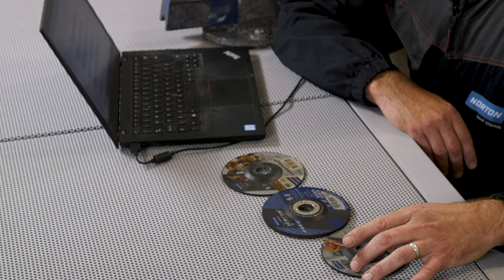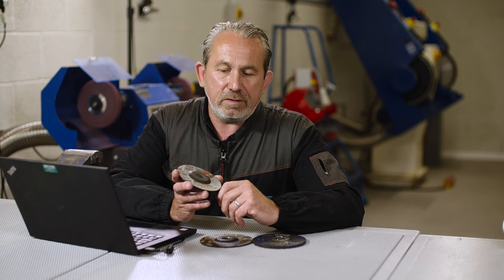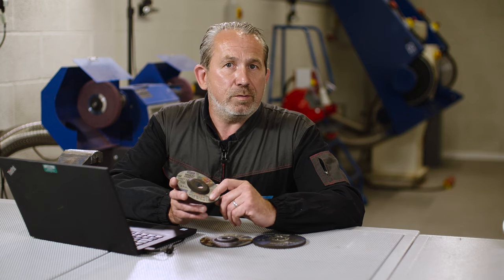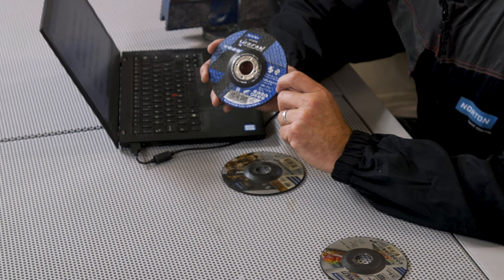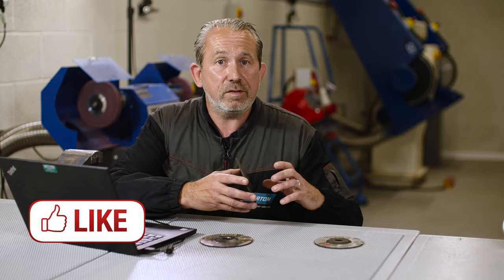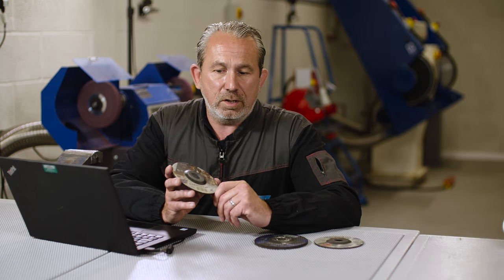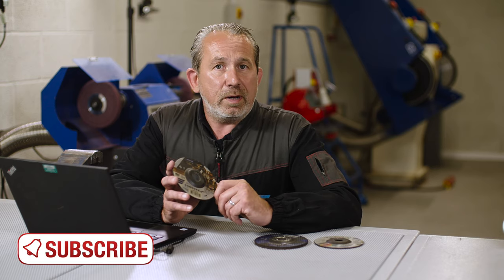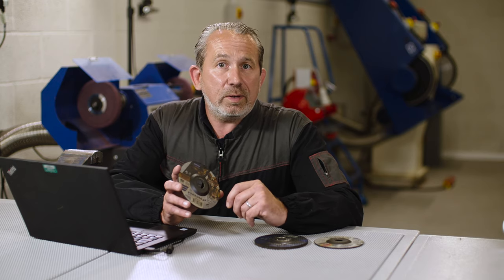ASK THE EXPERT: How to choose the best abrasive grain type for your grinding application?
Selecting the right grinding wheel or a cutting disc for your job is a real challenge, as there is a complicated array of products to choose from.

In this video, Norton expert Paul Gray explains why some abrasive grain types are better for specific jobs than others.

There are many factors to consider when choosing a disc for an application, but the type of material to grind or cut is one of the most important.
The four main types of abrasive grains available are :

Ceramic Aluminium Oxide
Often referred to as just "Ceramic". This ceramic grain has a unique microcrystalline structure that is self-sharpening. This ultimately reduces the regularity that the grinding wheel needs dressing and provides a significantly cooler cutting action when in use. It is recommended, for example, to cut harder stainless steel or other alloys such as ink canals.

Silicon Carbide
Harder than standard aluminium oxide with a very sharp abrasive grain. It is a versatile material recommended for grinding relatively soft metals such as aluminium or cast iron, but can also be used on extremely hard materials such as cemented carbide.

Zirconia Alumina
For use in rough grinding applications where high stock removal is required. This grain is associated with high tech resin bonds.

Aluminium Oxide
It is generally recommended for grinding materials of high tensile strength, such as stainless steel and tool steels, but it can also be used on some high tensile aluminium and bronze alloys.

For more information about Norton abrasives or how we can help you, or contact your local distributor.